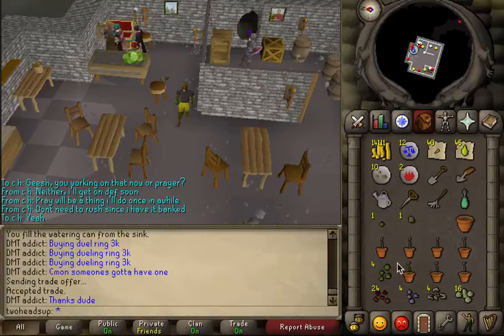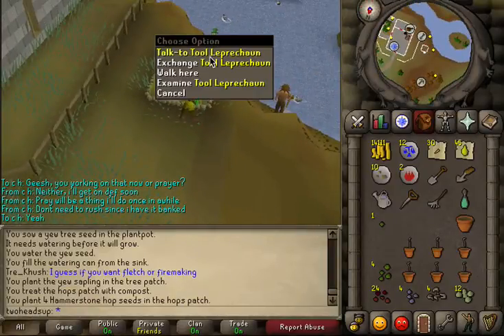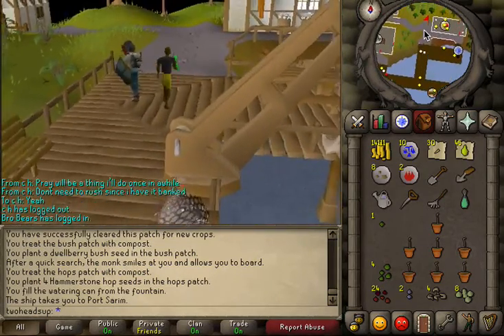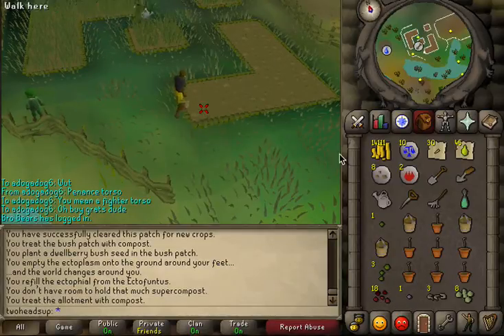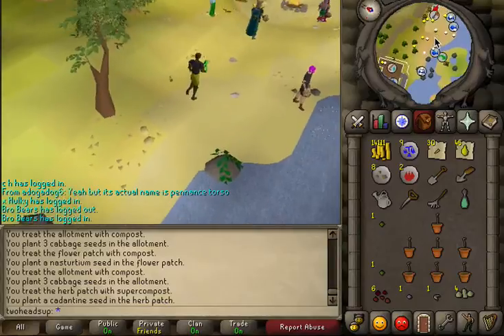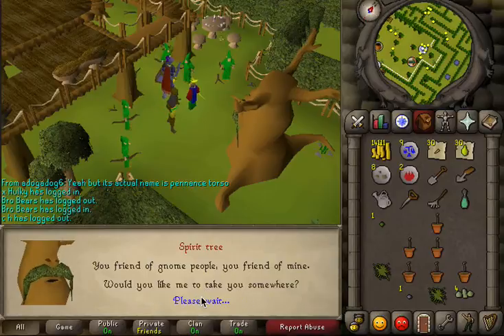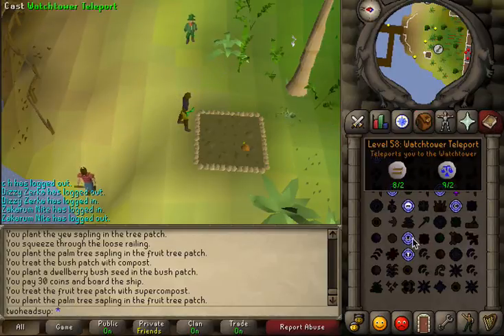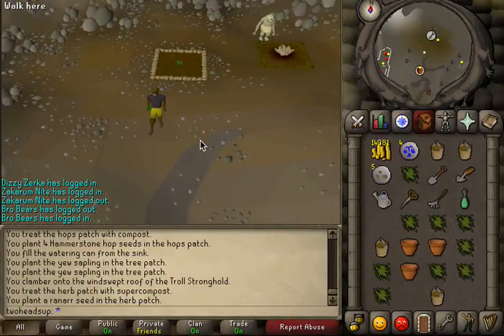07 Old School Runescape Complete Farming Guide for Beginners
Don't listen to me! I completely forgot the varrock tree patch, whoops